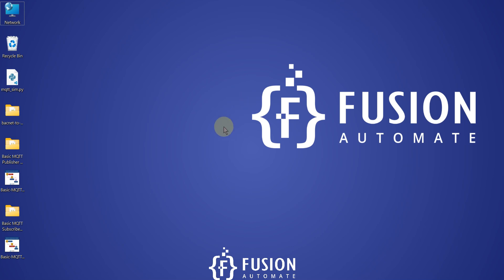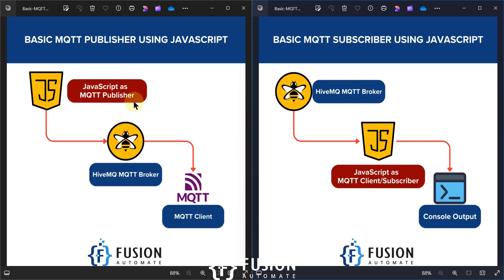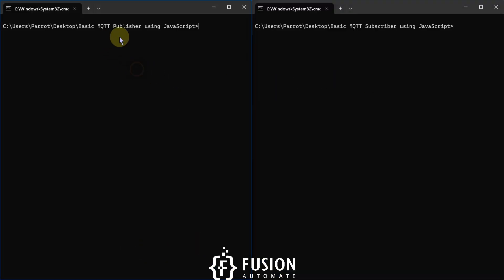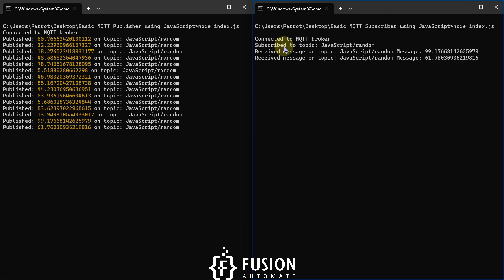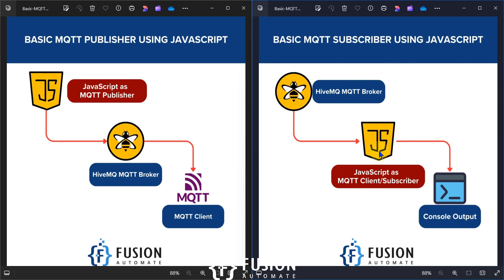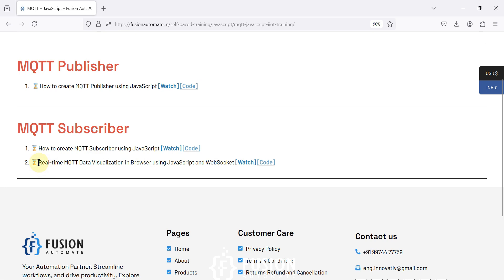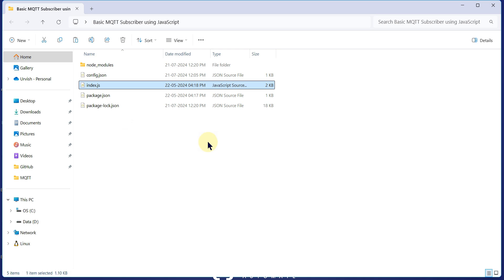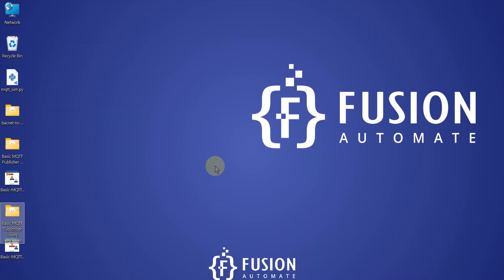How to create MQTT Subscriber Client using JavaScript | IoT | IIoT | HiveMQ